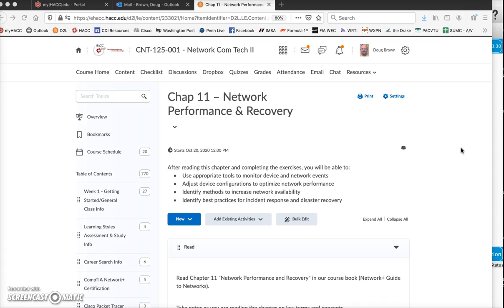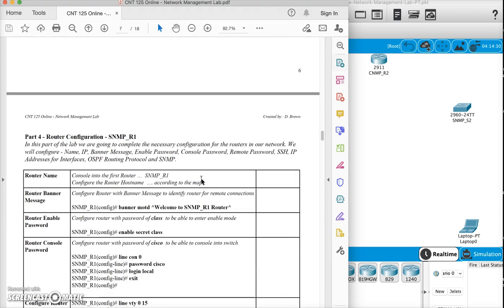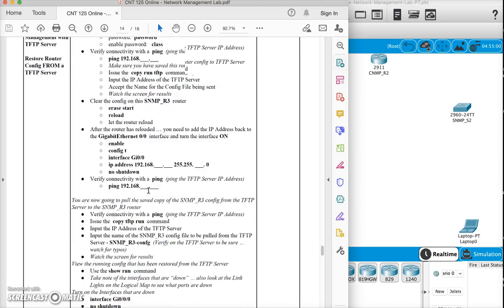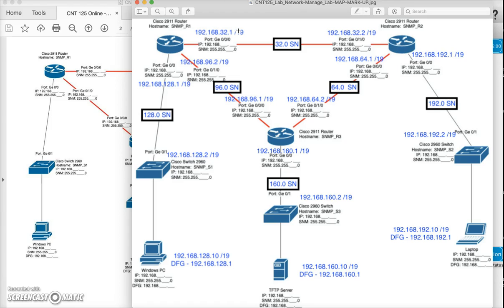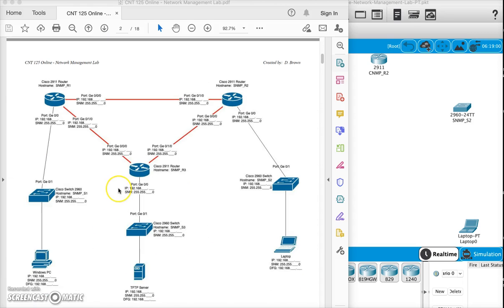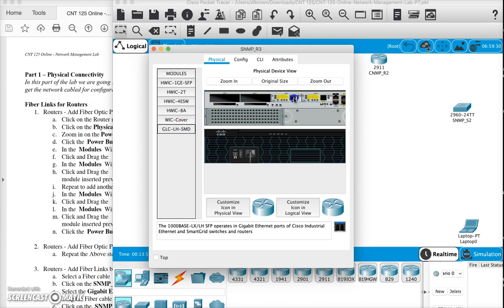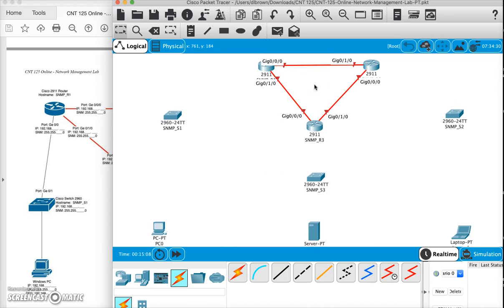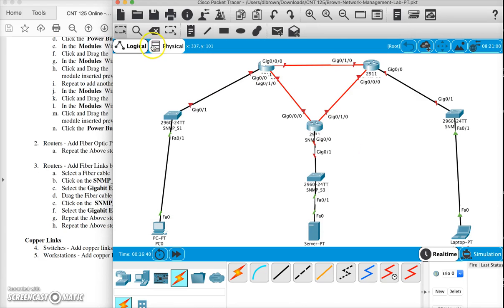CNT125 Online SNMP Lab 1 Planning Connections